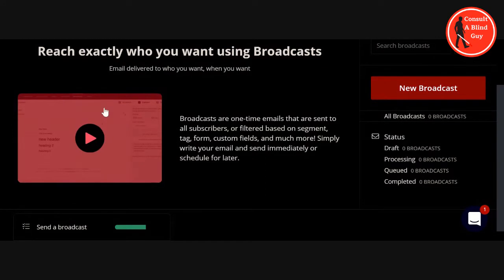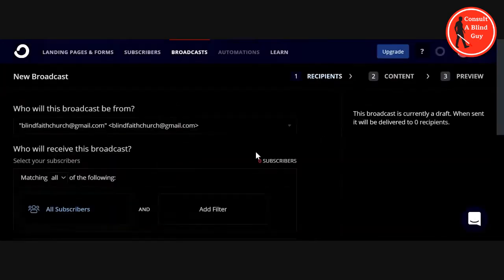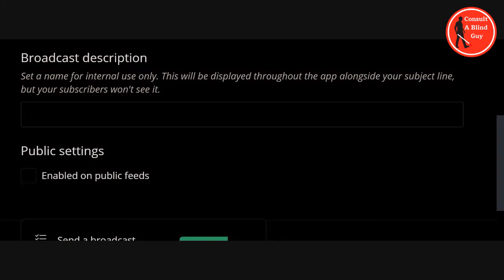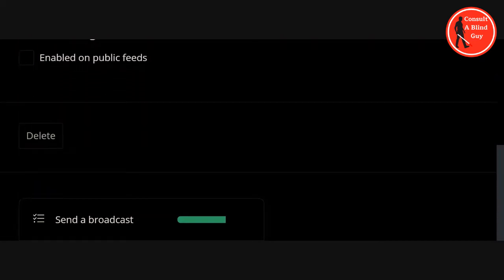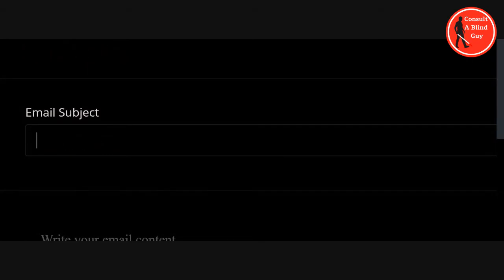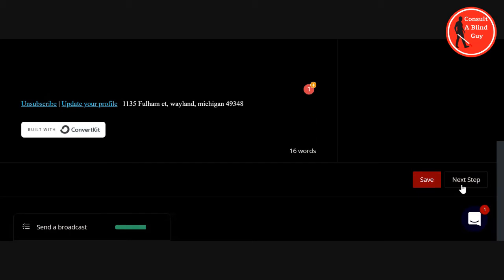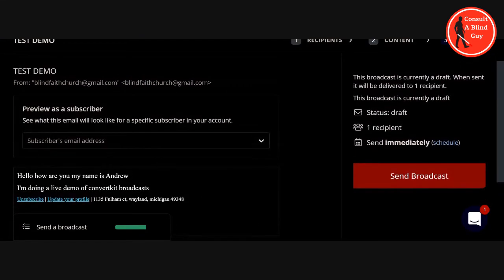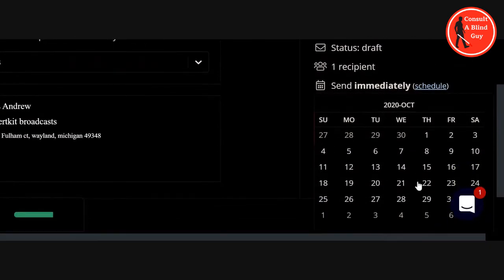HOW TO MAKE A BROADCAST ON CONVERTKIT, SEND EMAIL ON CONVERTKIT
WELCOME TO CONSULT A BLIND GUY,
IN THIS EPISODE ANDREW DEMONSTRATES HOW TO SEND A BROADCAST ON COVERTKIT (EMAIL)

DROP A COMMENT LET ME KNOW YOUR THOUGHTS ON THIS VIDEO

**Do you have anxiety?? Are you stressed? Dealing with emotional struggles???**
Then you might be interested in Martin Hewlett's Course:

Martin Hewlett Podcast: Calming Anxiety

HIGHLY RECOMMEND THESE CHANNELS TO ASSIST IN GROWING OR IMPROVING YOUR CHANNEL.